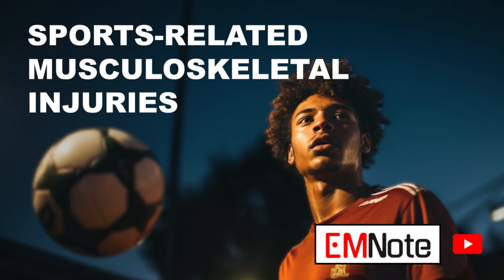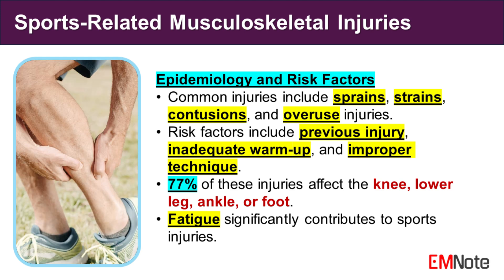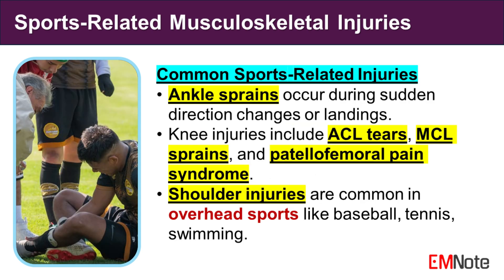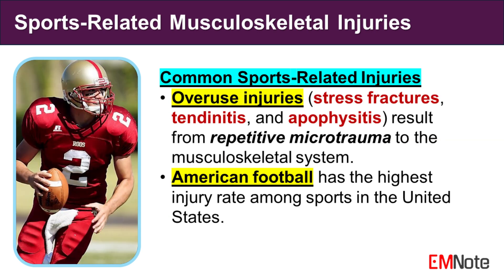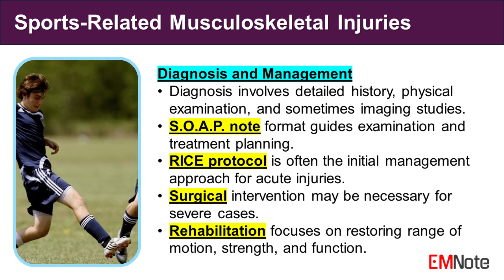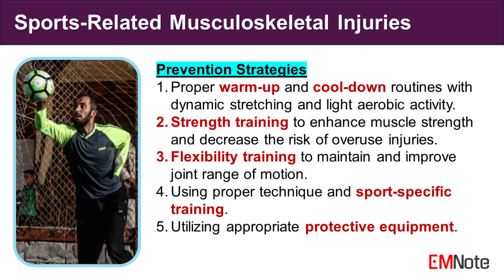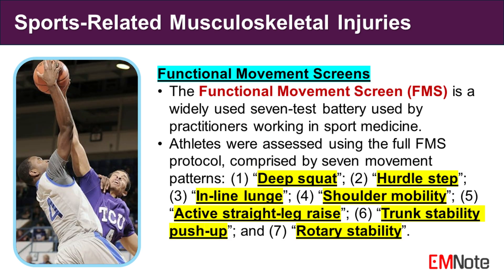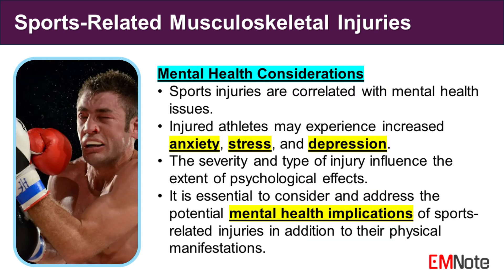Sports Related Musculoskeletal Injuries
Sports-related musculoskeletal injuries represent a significant concern in athletic populations, ranging from mild sprains to severe fractures and dislocations. As healthcare professionals, it is crucial to understand the mechanisms of injury, risk factors, and management strategies to provide optimal care for athletes.

Epidemiology and Risk Factors.

Sprains, strains, contusions, and overuse injuries are the most frequent types encountered. Several risk factors contribute to these injuries, including previous injury history, inadequate warm-up or cool-down routines, improper technique or training, lack of flexibility or strength, and environmental factors such as playing surface and weather conditions. Research conducted at Stanford University revealed that 77% of injuries in college athletes  affected the lower extremities, specifically the knee, lower leg, ankle, or foot. Fatigue has been identified as a significant contributing factor to sports injuries, as it can lead to declined technique, slower reaction time, and decreased muscle joint stability.

Common Sports-Related Injuries

Ankle Sprains
Ankle sprains frequently occur during activities involving sudden directional changes or landings from jumps. They represent one of the most common sports-related injuries across various athletic disciplines.

Knee Injuries
Knee injuries, including anterior cruciate ligament (ACL) tears, medial collateral ligament (MCL) sprains, and patellofemoral pain syndrome, are prevalent in sports that involve sudden stops, directional changes, or landing from jumps.

Shoulder Injuries
Shoulder injuries, such as rotator cuff tendinitis, instability, and impingement, are commonly observed in overhead sports like baseball, tennis, and swimming.

Overuse Injuries
Overuse injuries, including stress fractures, tendinitis, and apophysitis, result from repetitive microtrauma to the musculoskeletal system. These are often seen in sports involving repetitive motions or high training volumes.
It is worth noting that in the United States, American football has the highest injury rate among sports, with over 12 times the number of injuries compared to the second most common sport.

Diagnosis and Management.

The diagnosis of sports-related musculoskeletal injuries typically involves a comprehensive approach:
1. Detailed history taking.
2. Physical examination.
3. Imaging studies (when necessary).

The Subjective-Objective-Assessment-Plan, S.O.A.P. note format is a useful tool for guiding examination and treatment planning. For acute injuries, the Rest-Ice-Compression-Elevation, RICE protocol is often the initial management approach, followed by a gradual return to activity.

In severe cases, such as complete ligament tears or displaced fractures, surgical intervention may be necessary. Rehabilitation plays a vital role in managing sports-related injuries, focusing on restoring range of motion, strength, and function.

Prevention Strategies.

Prevention is a critical aspect of sports injury management. Key strategies include:
1. Proper warm-up and cool-down routines with dynamic stretching and light aerobic activity.
2. Strength training to enhance muscle strength and decrease the risk of overuse injuries.
3. Flexibility training to maintain and improve joint range of motion.
4. Using proper technique and sport-specific training.
5. Utilizing appropriate protective equipment.

Prevention strategies also include proper hydration, nutrition, and technique improvement.
Pre-participation examinations are crucial for identifying pre-existing conditions or previous injuries that could lead to further health issues. The functional movement screen is a valuable tool that can be incorporated into preseason screenings to evaluate movement patterns and identify athletes at higher risk for specific injuries.
It is important to note that injury prevention methods may need to be tailored differently for adolescent athletes compared to adult athletes.

The Functional Movement Screen (FMS) is a widely used seven-test battery used by practitioners working in sport medicine.

Athletes were assessed using the full FMS protocol, comprised by seven movement patterns:
(1) “Deep squat”;
(2) “Hurdle step”;
(3) “In-line lunge”;
(4) “Shoulder mobility”;
(5) “Active straight-leg raise”;
(6) “Trunk stability push-up”; and (7) “Rotary stability”.

Mental Health Considerations.

Recent studies have revealed a correlation between sports injuries and mental health.
Athletes who sustain injuries may experience increased levels of anxiety, stress, and depression. The severity and type of injury can influence the extent of these psychological effects.
As healthcare providers, it is essential to consider and address the potential mental health implications of sports-related injuries in addition to their physical manifestations.